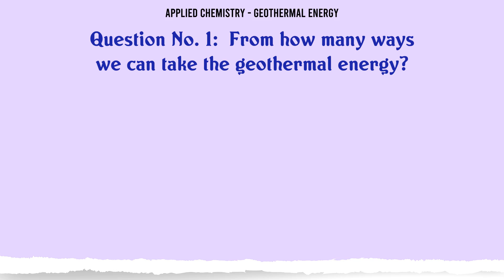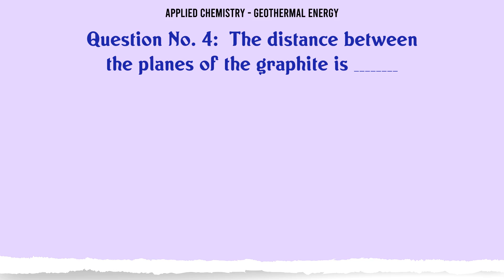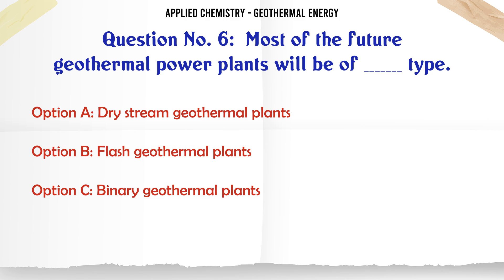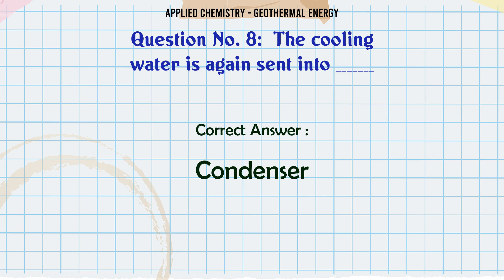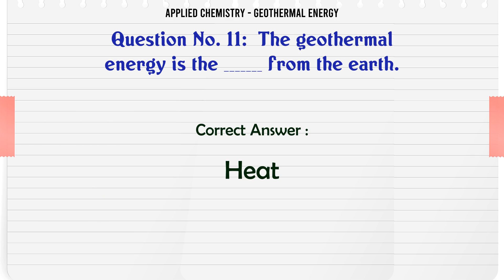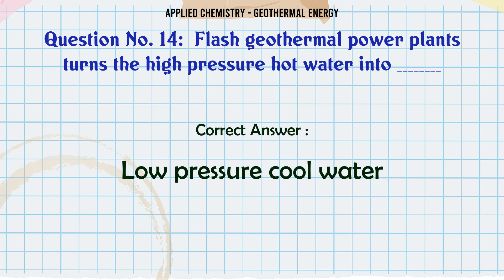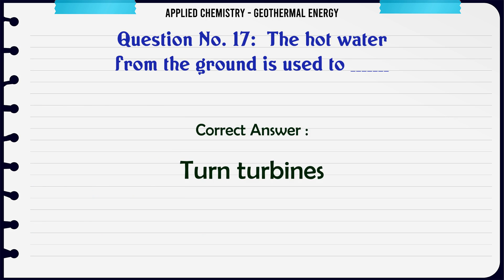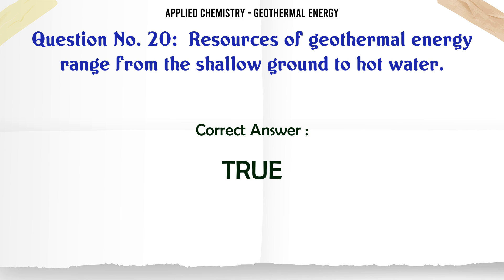MCQ Questions Geothermal Energy with Answers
Geothermal Energy GK Quiz.

Question and Answers related to Geothermal Energy

List of top 5 Questions:

The __ is used to turn the power into AC.

The hot water from the ground is used to __

Binary geothermal power plants, the hot water is passed by a secondary fluid with less boiling point than __

Resources of geothermal energy range from the shallow ground to hot water.

Content of this Video:

MCQ question answers for Geothermal Energy

Important Questions in Applied Chemistry

Applied Chemistry MCQ Questions you must know for Interviews, Exams, and Quiz